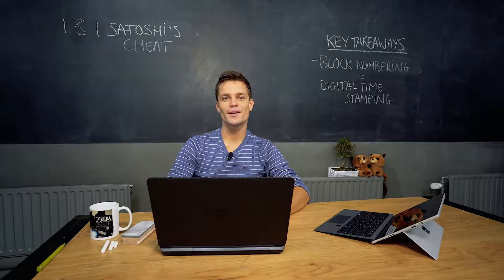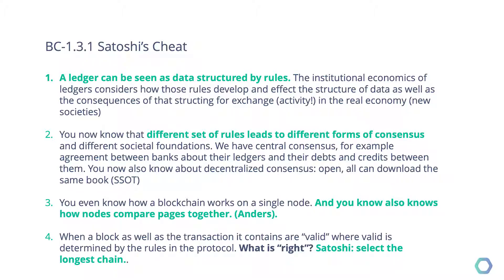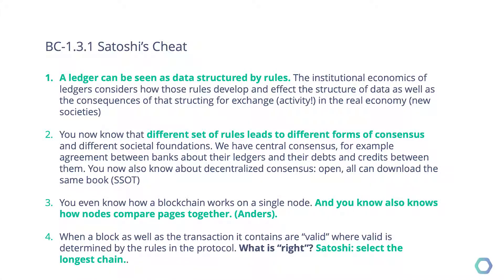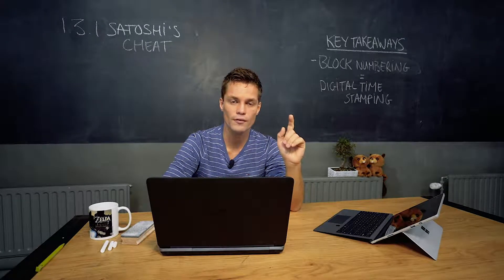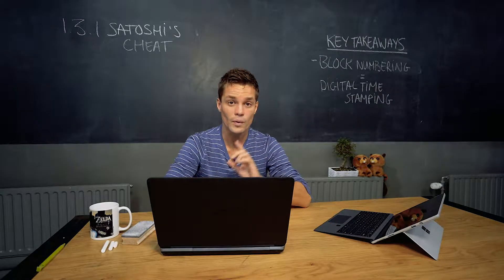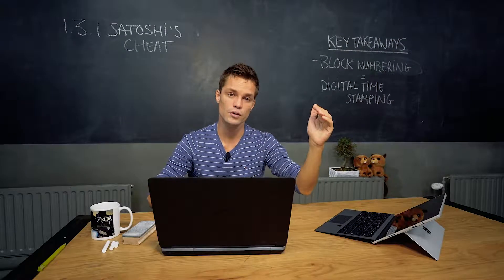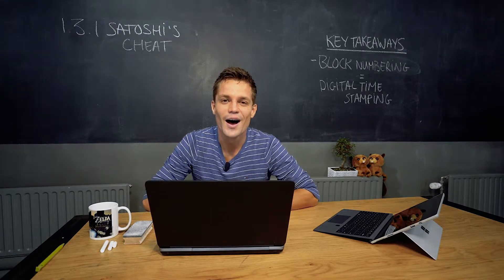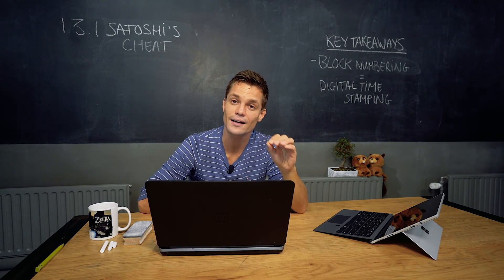BC-1.3.1 Satoshi's cheat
___1.3 SATOSHI'S CHEAT___
Satoshi implemented a rule, the longest chain principle, and the protocol told which block was the correct one (the one with the most hashing power / energy and time investments). Because of PoW, blocks are hard, and because of the coinbase,  block rewards are valuable. The rule is written in the set of rules, called the bitcoin protocol, written in the open source software (downloadable on Github).

Hear it all in this lesson!